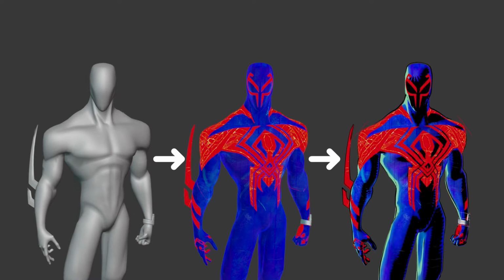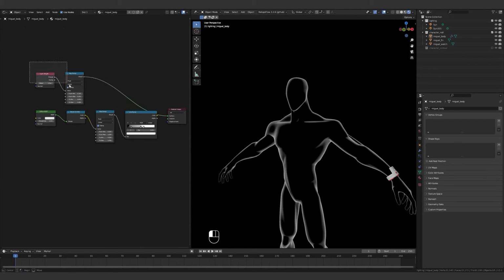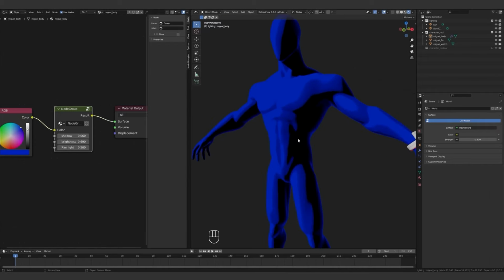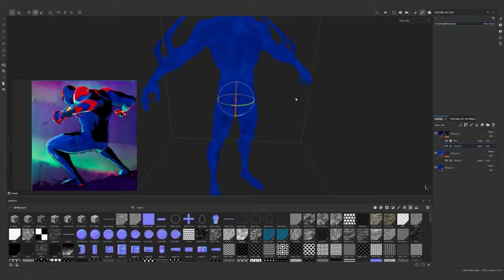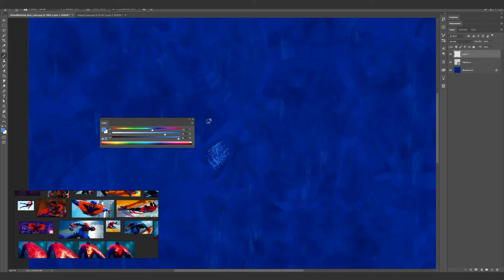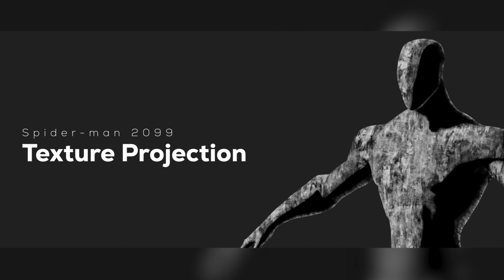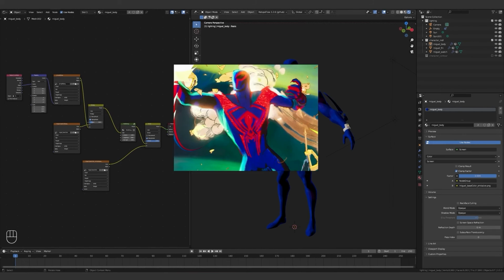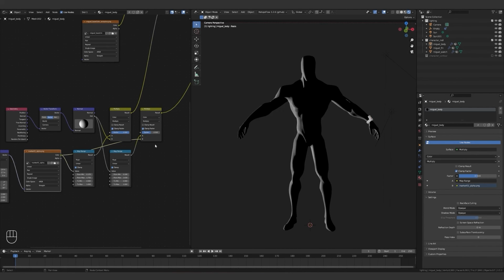Shader and Texturing in Blender || Secret for Spider-verse - part 1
In this video, I Reveal the  Secrets of Advanced Spiderverse Shaders step by step. Learn variant art direction, innovative texture application methods, and exclusive tips for stunning creations. Elevate your skills and captivate your audience with this must-watch tutorial!

⏱️ Timecodes ⏱️
0:00 Intro
1:08 Diffuse Shader
6:17 Texturing Diffuse Texture
11:33 Additional Texture
15:23 Texture Projection
18:04 Rim Light